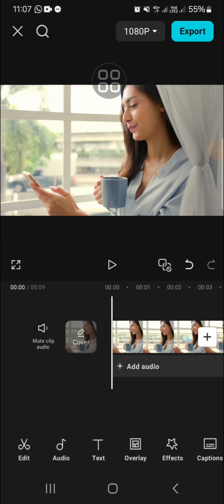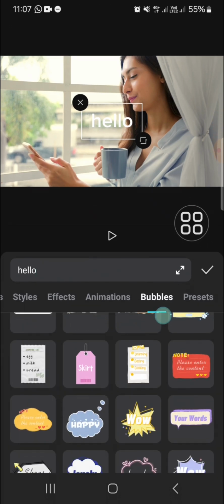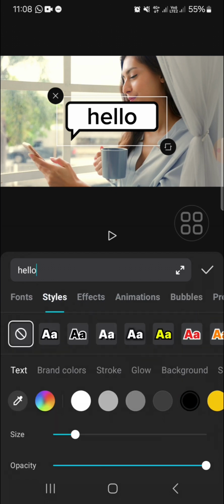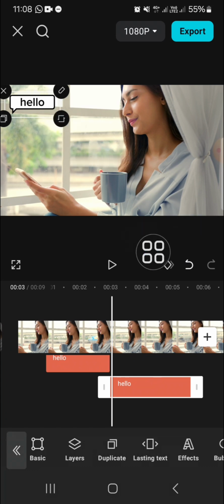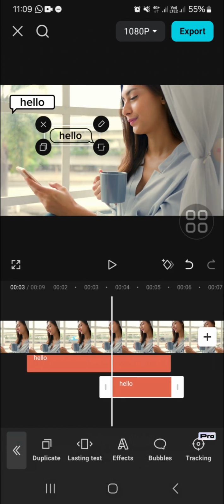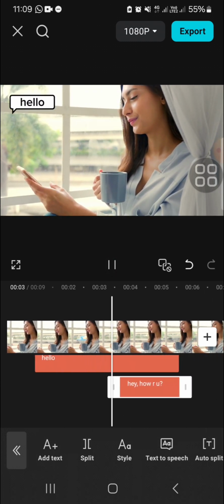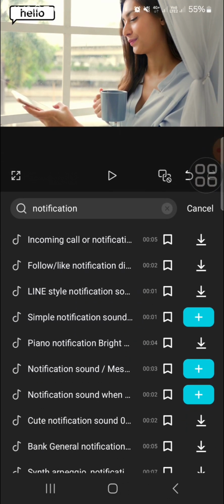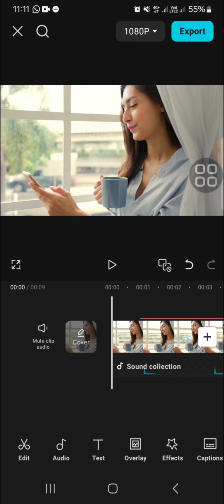😍 INSTANT: How To Make Text Messages in CapCut | English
In this quick tutorial, learn how to easily create text message effects in CapCut to make your videos stand out! Whether you're creating a chat-based storyline, adding interactive messages, or enhancing your aesthetic, I'll show you step-by-step how to add text bubbles, customize the colors, and make the messages look realistic. Perfect for TikToks, Reels, and Shorts! Let’s dive in and bring your ideas to life with CapCut!